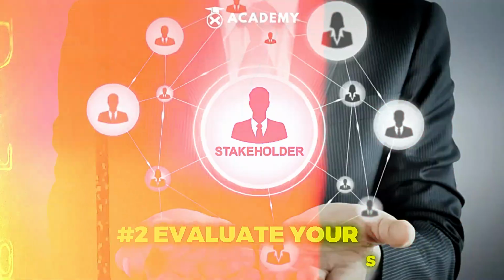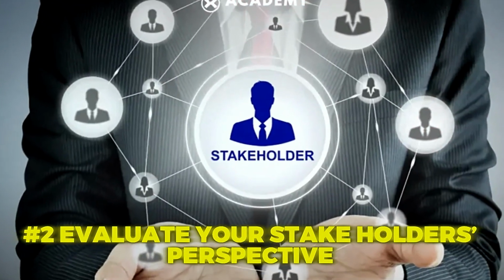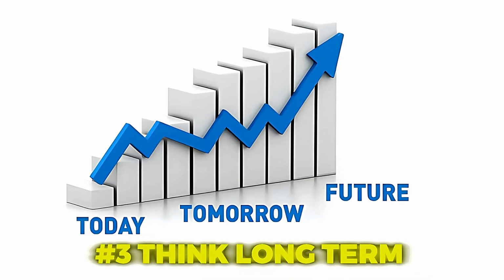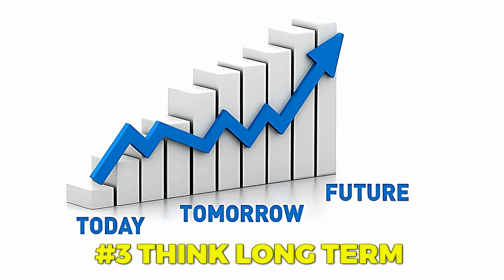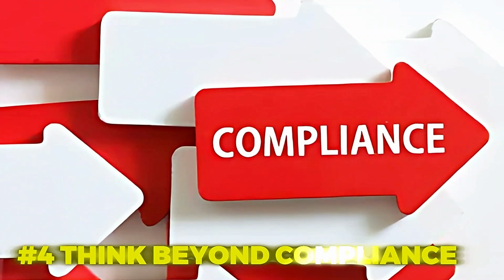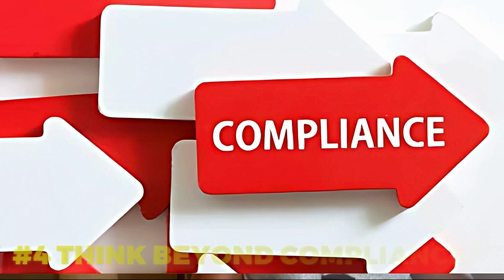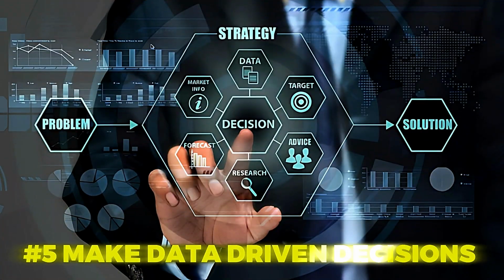Get SHRM Situational Questions Right EVERY TIME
This video outlines 6 practical tips for answering SHRM's Situational Questions. It defines what it means to think strategic, and the very important role strategic thinking plays in answering the situational questions correctly.